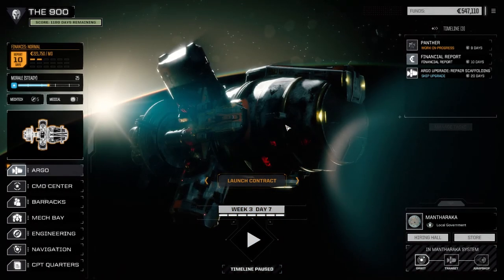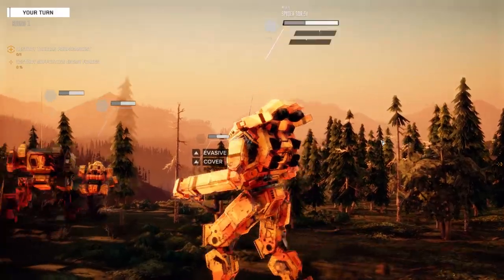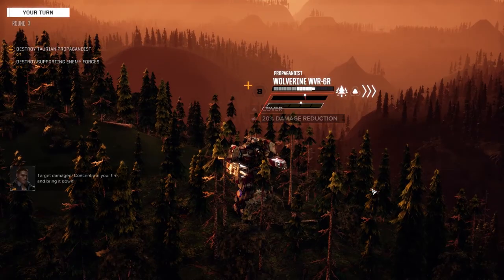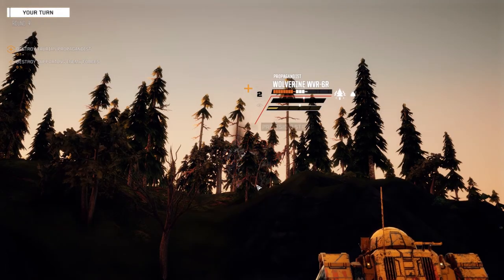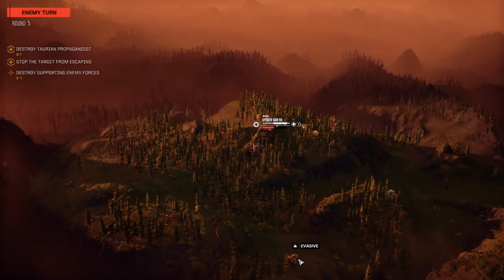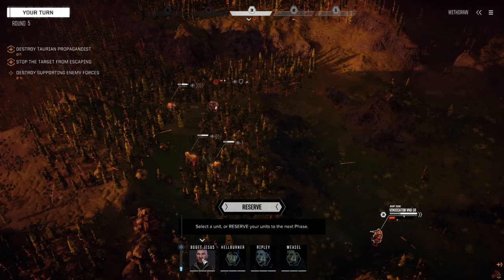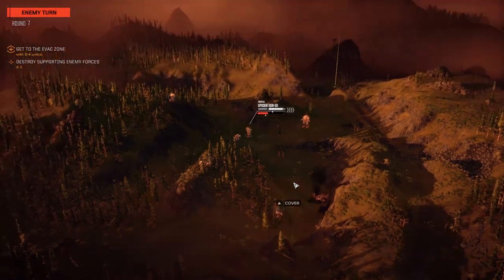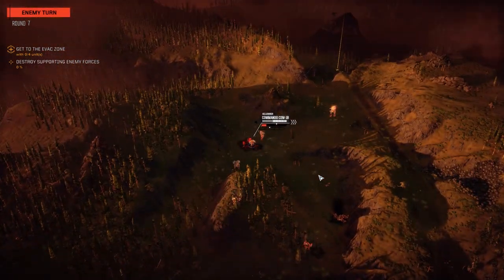Flashpoint - The 900 - Ep17.4